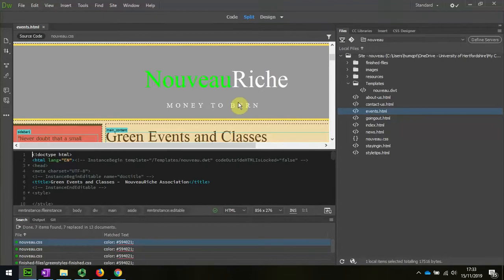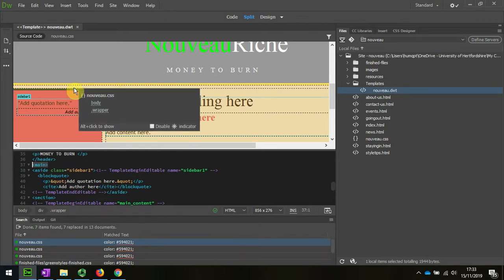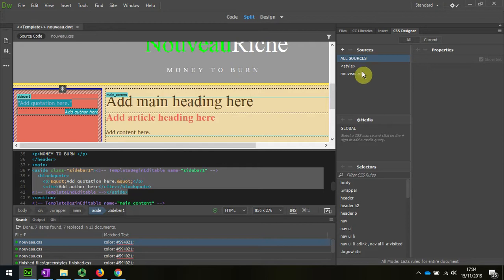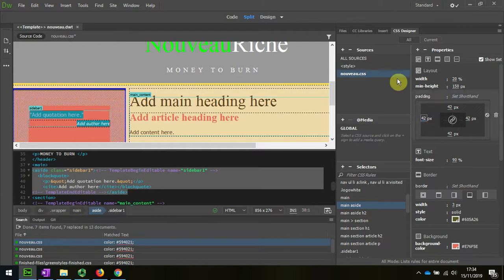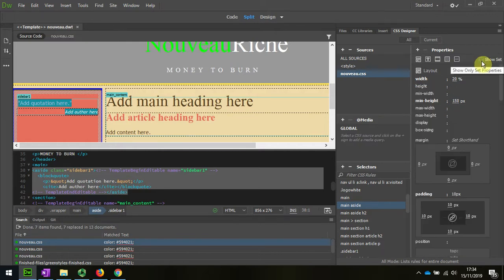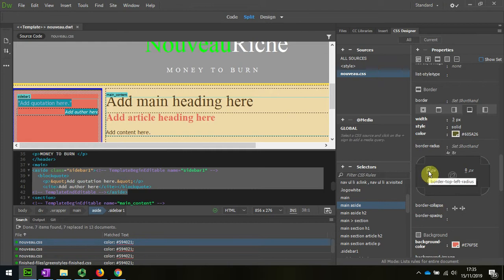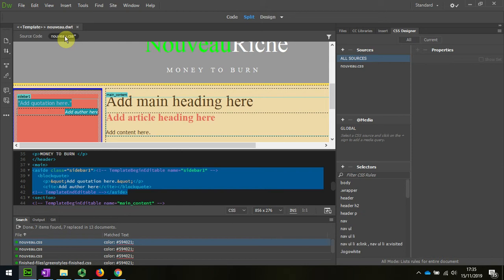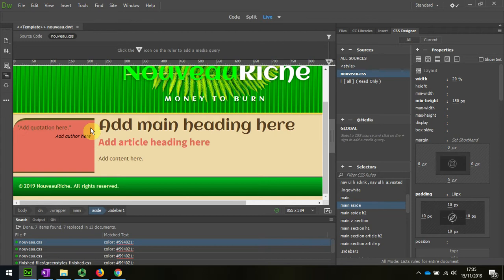14 Borders radius